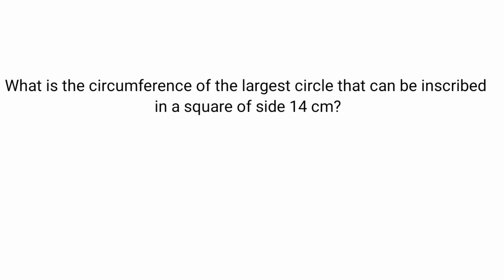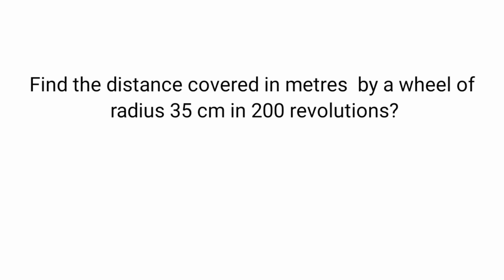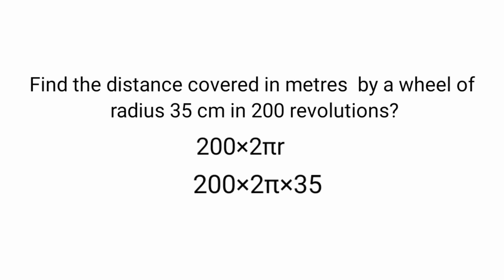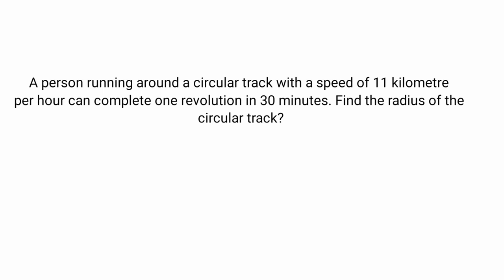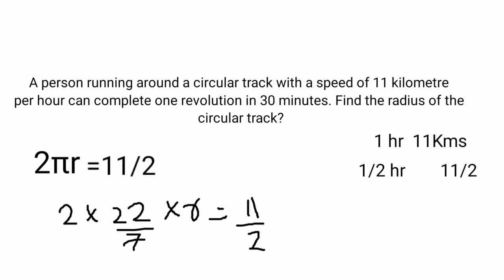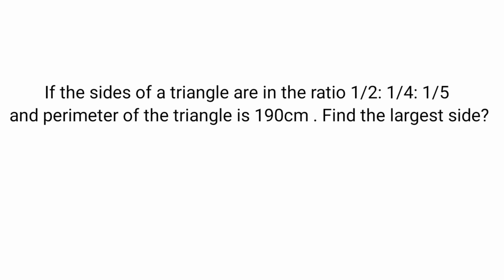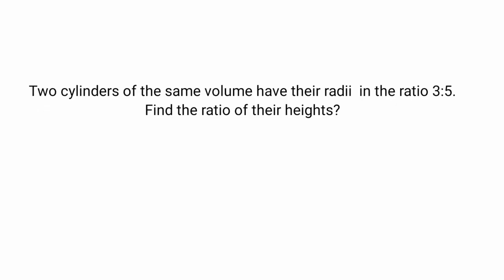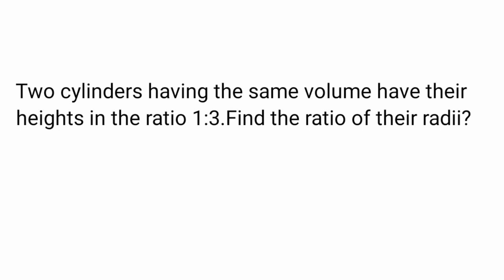Problems on Radius, Diameter, Circumference & Cylinder - Most repetitive questions in govt exams